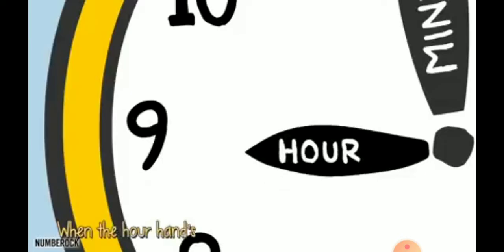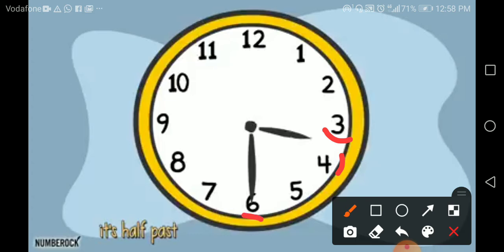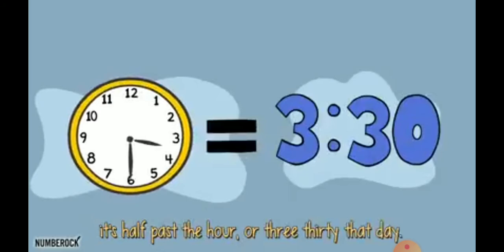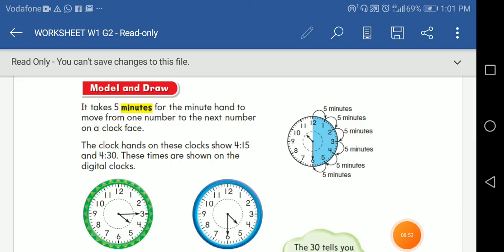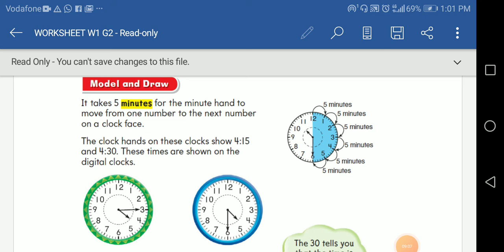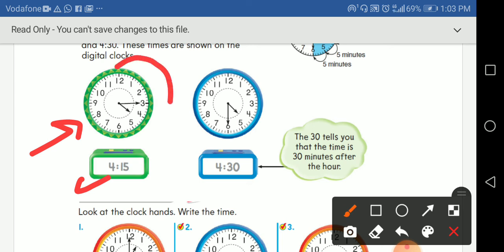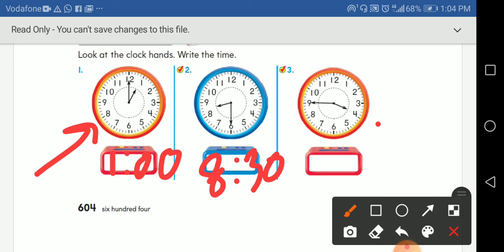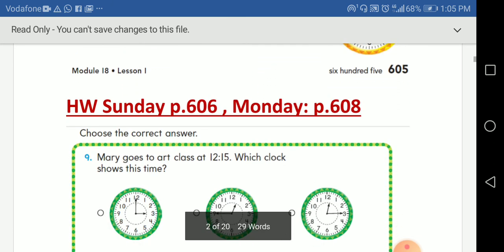G2 Math W1 Telling Time prt1